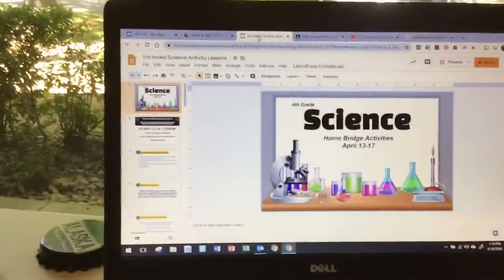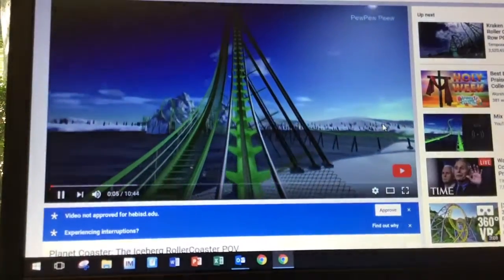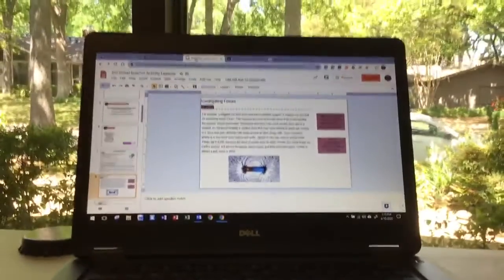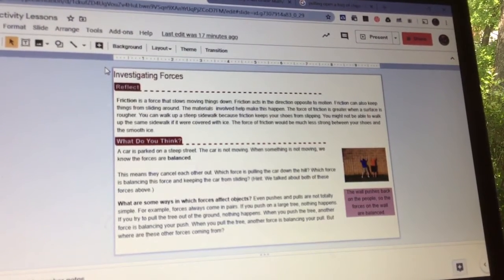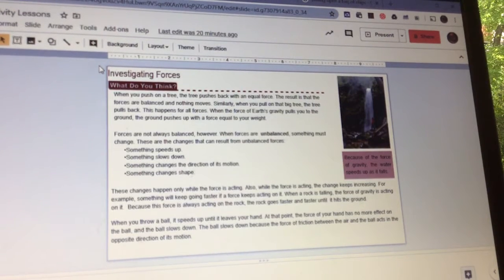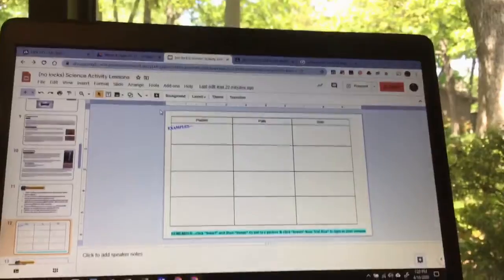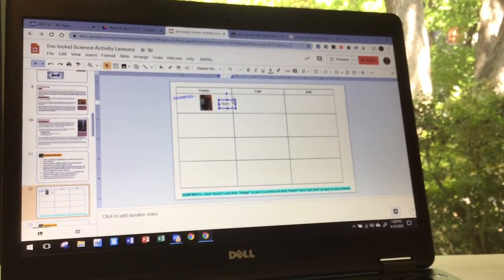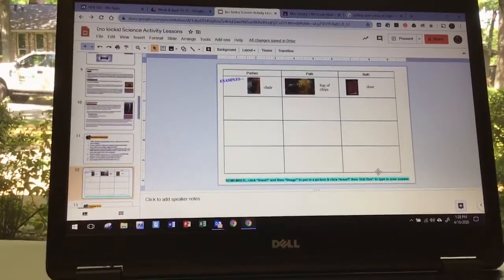April 13...Science Activity Lesson (HB—Week 4)